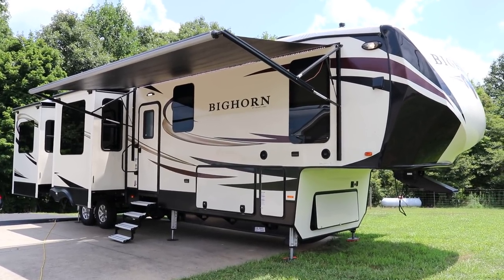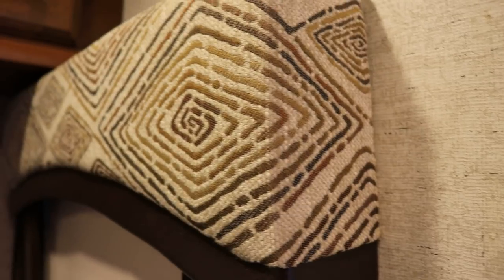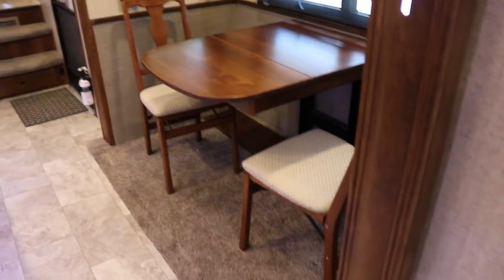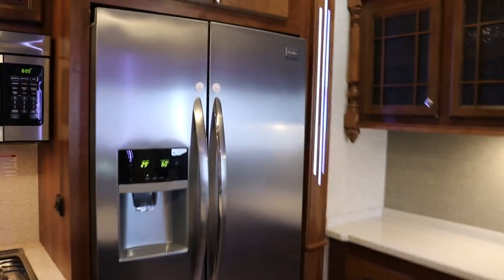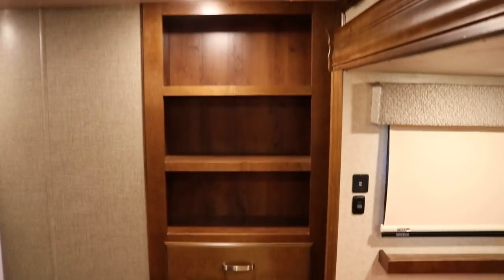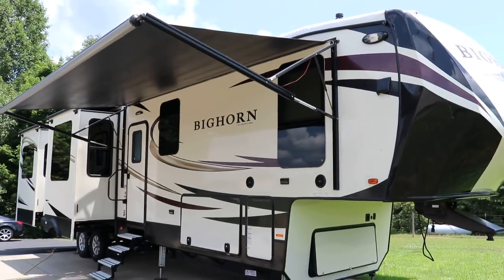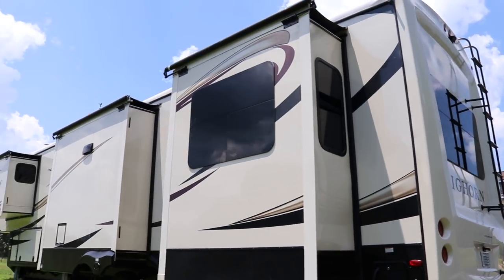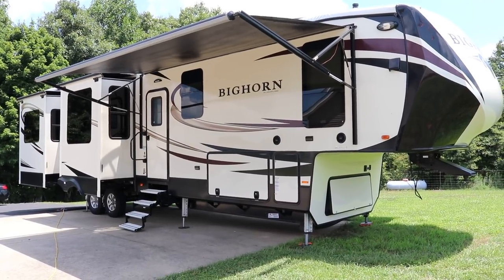2017 Heartland Bighorn 3970RD luxury 5th wheel walk-around tutorial video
SOLD 10/8/2018
2017 Heartland Bighorn 3970RD luxury 5th wheel, fully loaded, (5) slides, 43 foot, 5500 Onan LP generator, (2) low profile whisper quiet duct a/c units, 4-seasons insulation w/ enclosed heated underbelly, high gloss fiberglass finish, aluminum frame construction, 6-point auto leveling, frame-less tinted windows, front & rear molded fiberglass caps, 16" alloy wheels, spare tire, power awning w/ LED lights, power cord reel, 50 amp service, outside shower, 12 gallon gas/electric water heater, washer & dryer, home theater stereo, cd, dvd, Bluetooth, USB, (2) flat screen tvs, stainless steel appliances, convection oven, solid surface counter tops, side-by-side residential refrigerator w/ ice maker, 1000 watt inverter, ceiling fan, fireplace, free standing table & chairs, (2) ultra leather hide-a-bed sleeper sofa, ultra leather home recliner theater seats, King bed, sleeps 6, excellent condition.
For sale by owner: SOLD 10/8/2018
HelpSellMyRV.com
Louisville Kentucky